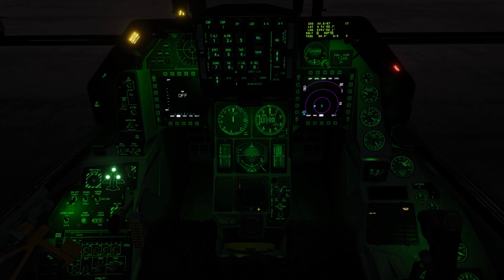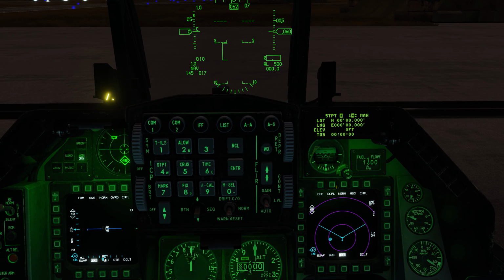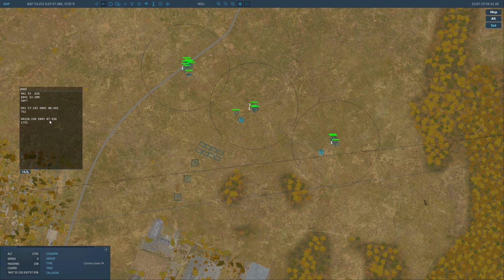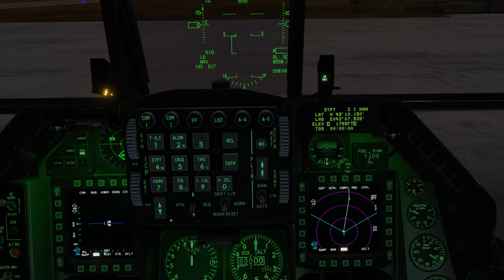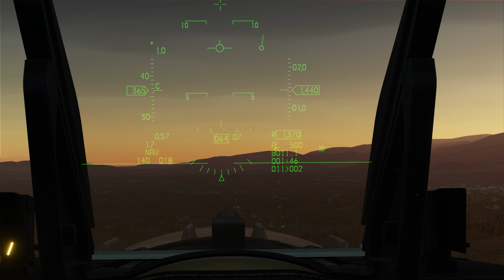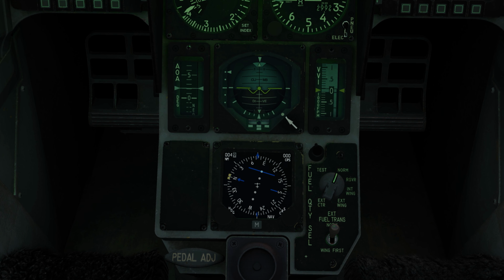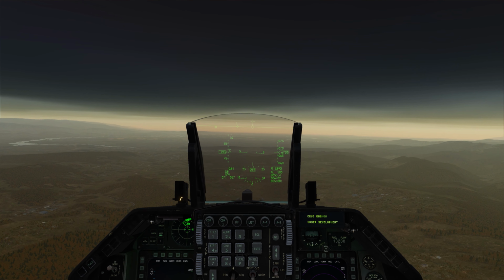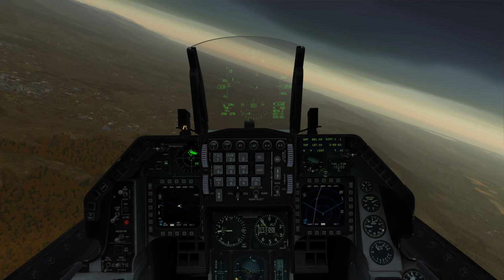Flying DCS World With OverKill: F-16C Viper: Creating/Editing Waypoints - AutoPilot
Hello Pilots! Welcome back to the F-16C Viper for DCS World tutorial. Today, I'll show you how to create/edit, and navigate waypoints in the Viper. I'll also show you guys how to use the AutoPilot and some cool features it has available to it! Enjoy!